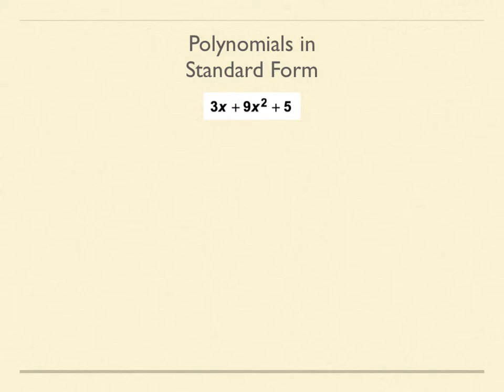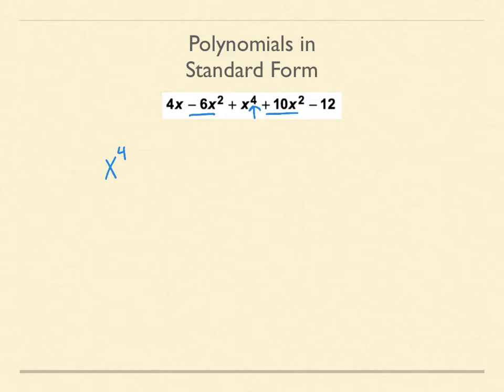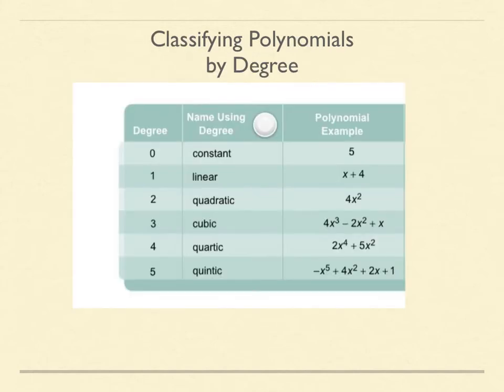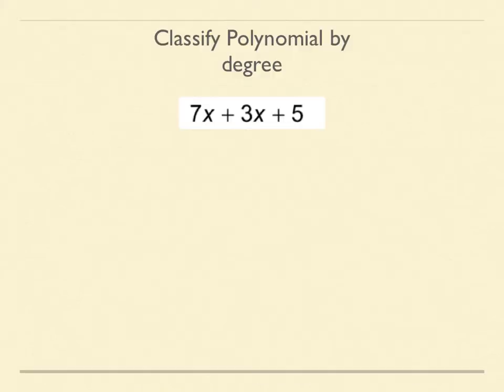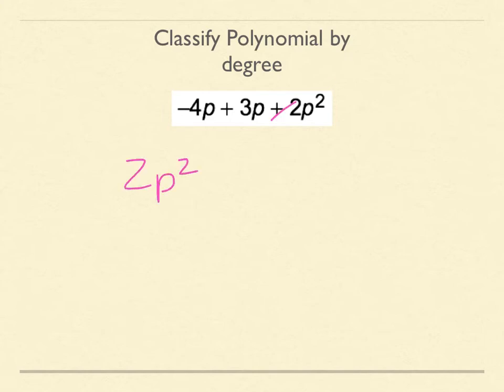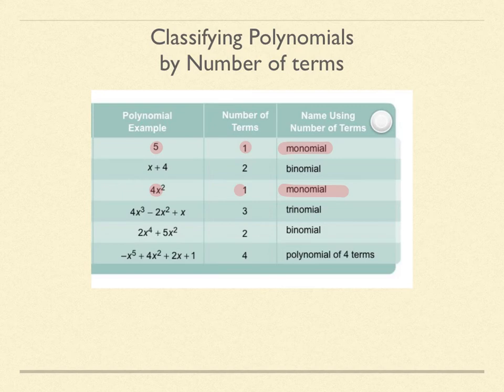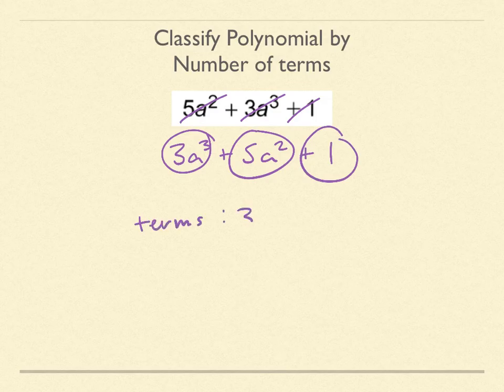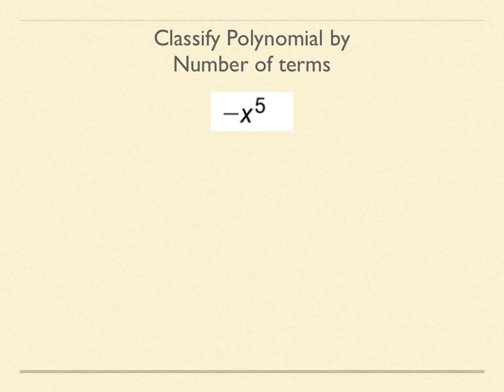2.22 Alg2s 5.1 part 1 notes